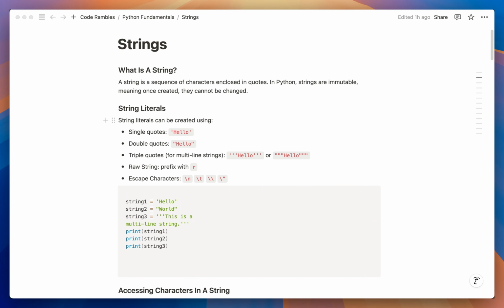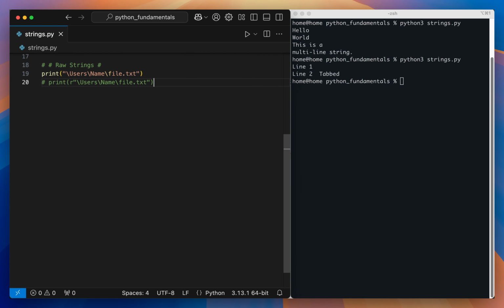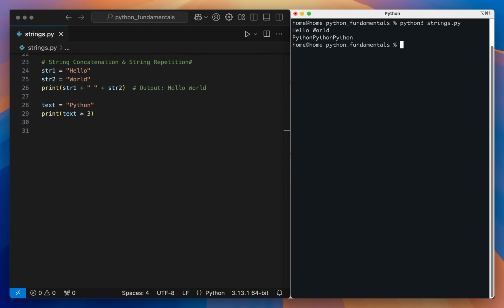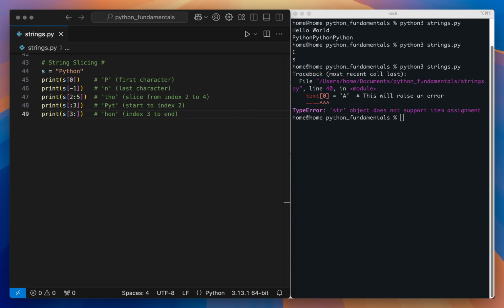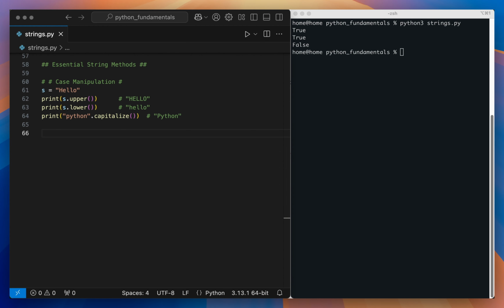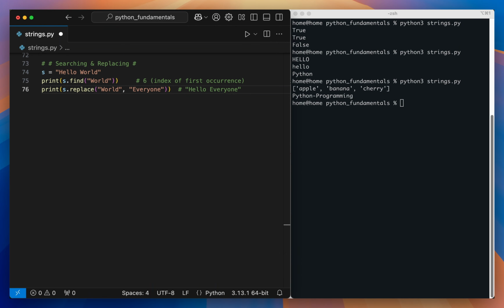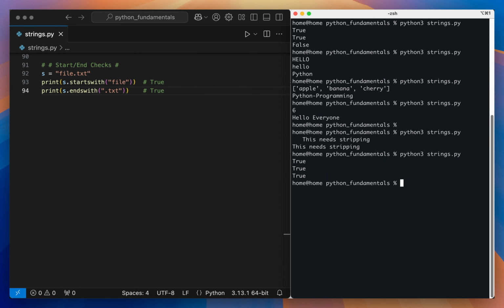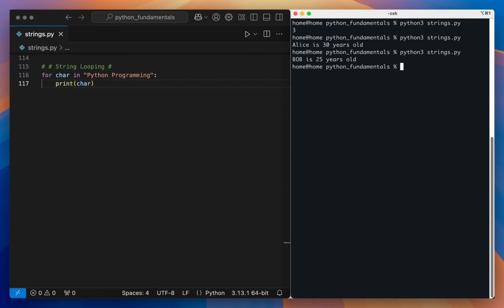Python Programming Tutorial: Strings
Welcome to the Python Fundamentals series! In this video you will learn about strings. Strings are one of the most commonly used data types in Python. Understanding how to work with them will give you a solid foundation as a Python programmer.

What You'll Learn:
- String Literals: Learn how to create strings
- Escape Characters: What are escape characters
- Raw Strings: How create plain strings
- Accessing Character Index: How to access a character in a strings
- Immutability: Important characteristic of strings
- String Slicing: Retrieving substrings
- Membership Check: Does a substring exist?
- Essential String Methods: Learn built-in python methods
- String Formatting: Give strings more flexibility
- Looping Strings: Using for loops with strings

Timestamp:
0:00 - Introduction
0:15 - String Literals
0:40 - Escape Characters
1:05 - Raw Strings
1:40 - String Concatenation and Repetition
1:57 - Accessing Character Index
2:22 - Immutability
2:42 - String Slicing
3:15 - Membership Check
3:25 - Essential String Methods
5:33 - String Formatting
6:13 - Looping Strings